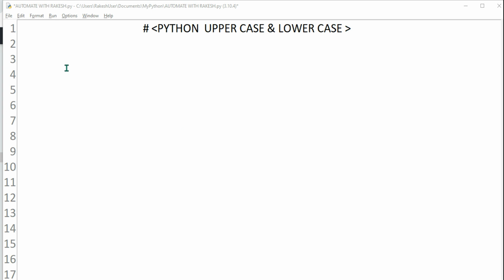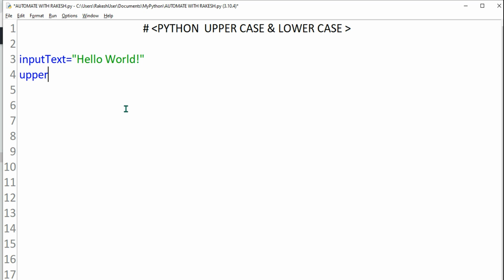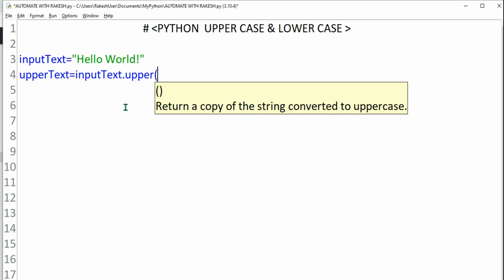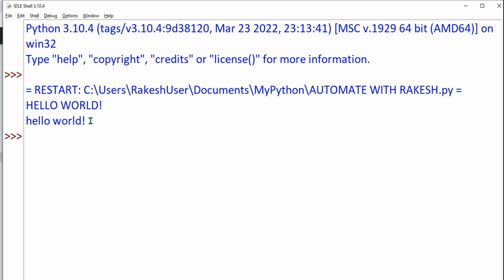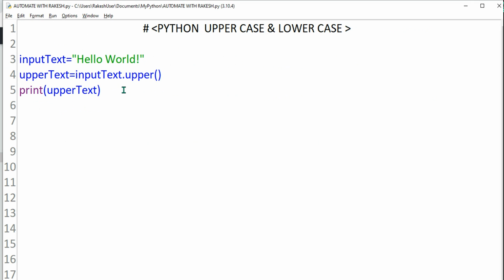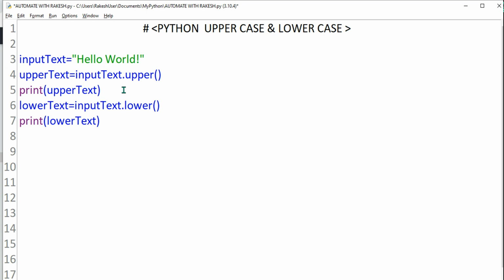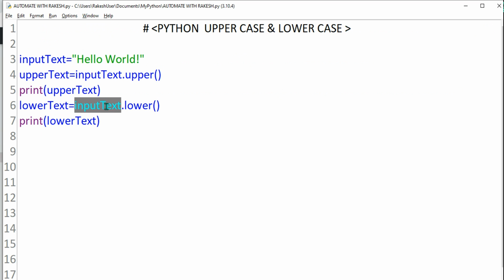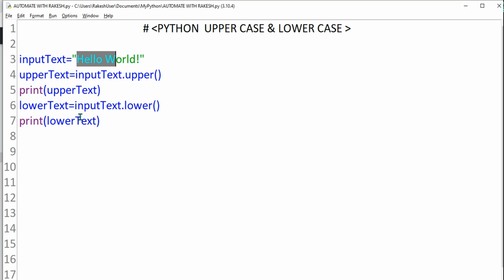#27 Python Tutorial for Beginners | Python To Upper Case | Python To Lower Case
This video will assist you to change the lower case to upper and vice versa in python